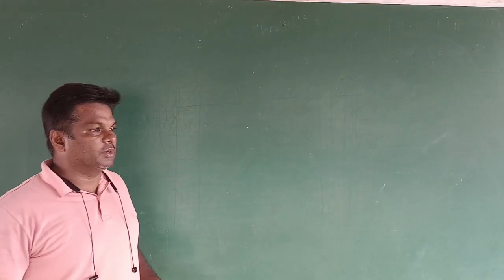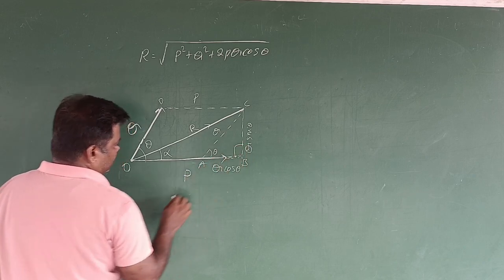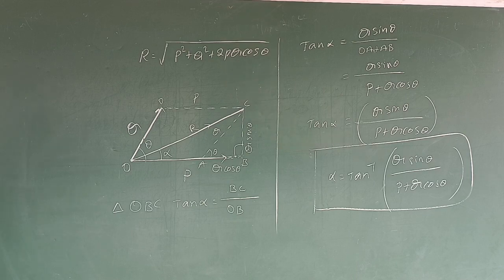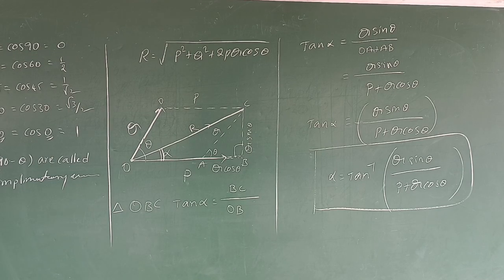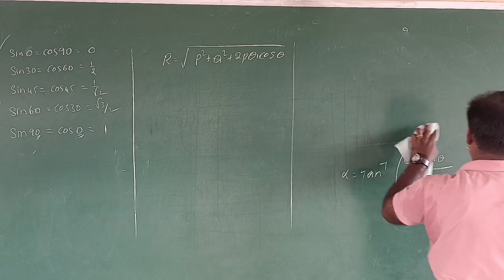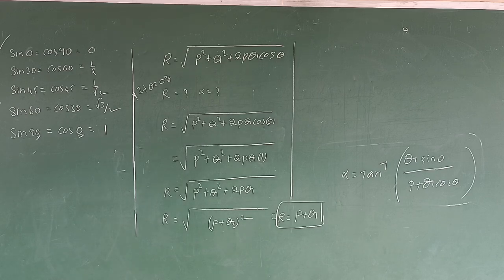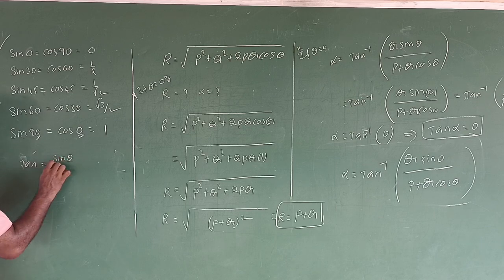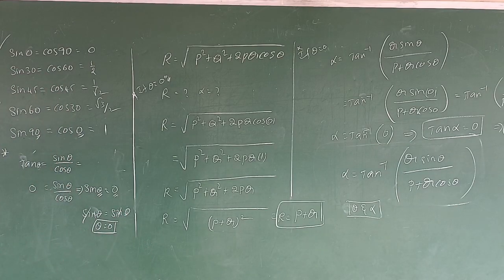Basics in Mathematical Physics IIT foundation -- 7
Direction of resultant